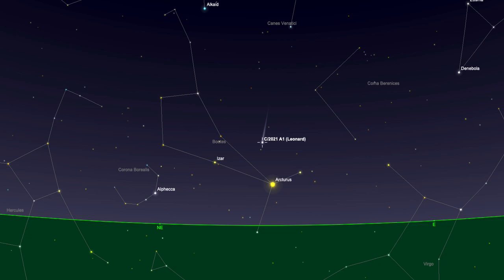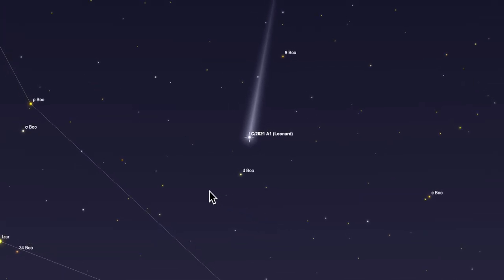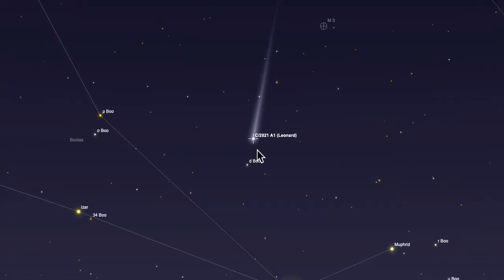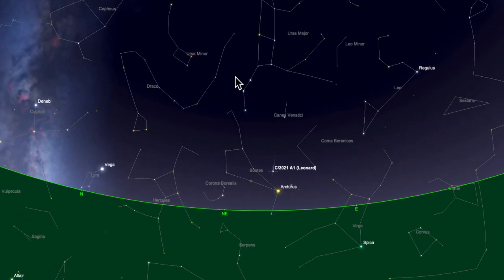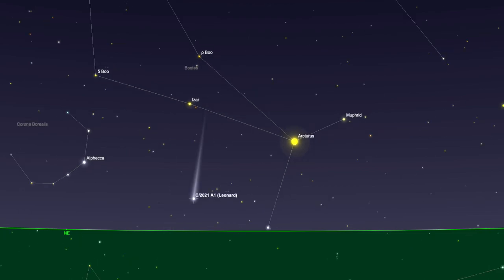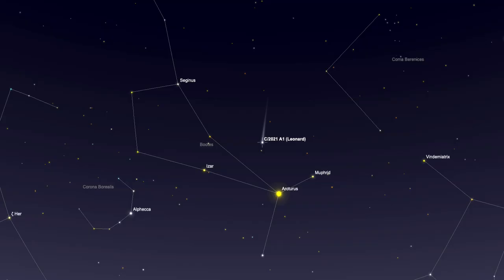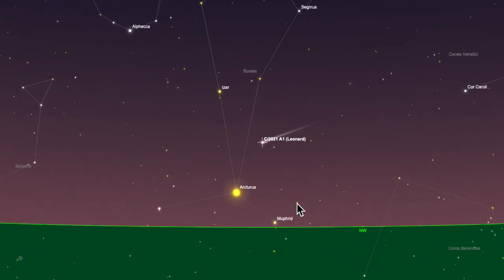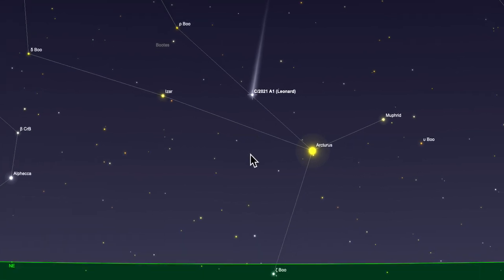Comet Leonard Christmas 2021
Christmas Comet. ☄️🌲❄️ [Audio On] A new comet C/2021 Leonard is now at binocular visibility and 'could' potentially sneak into naked eye visibility in the days ahead. Watch my video and audio guide which will hopefully ground your expectations and help you find it in the days ahead.